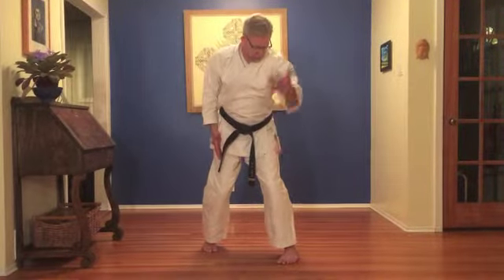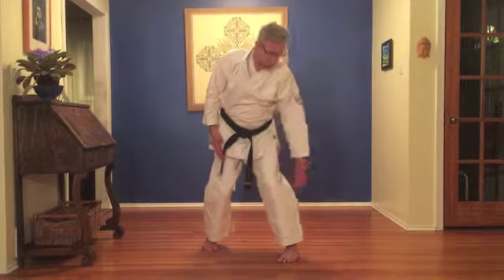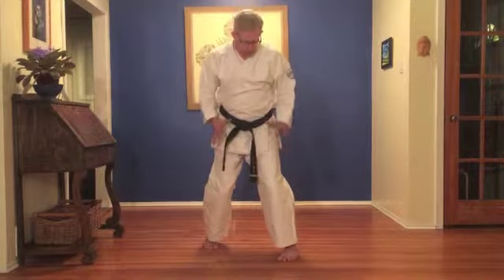2 Rising & Sinking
This is the second video in our Uechi Body Mechanics series. In this video Ken describes the third mechanical principle of Uechi ryu Karate: Rising & Sinking.